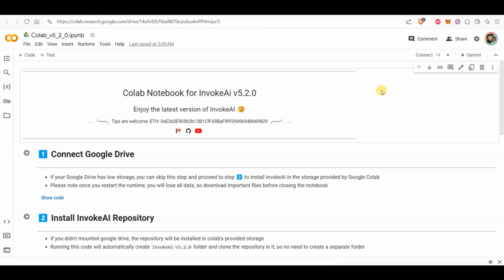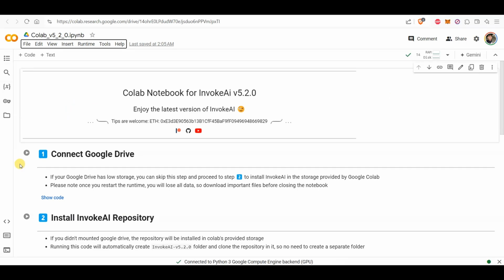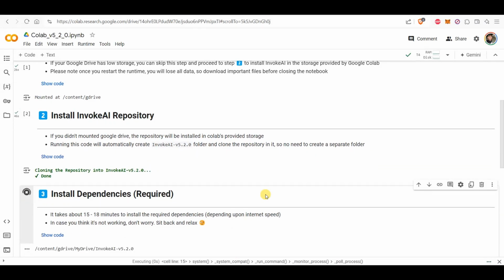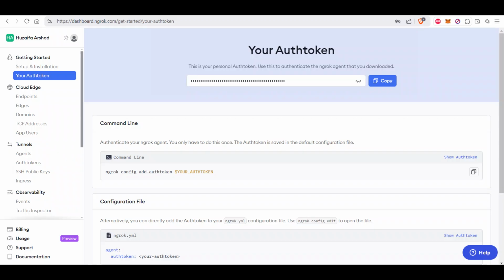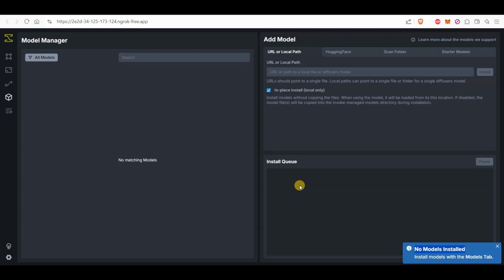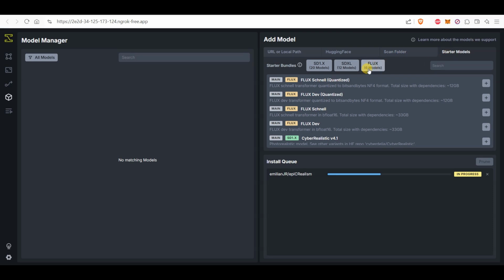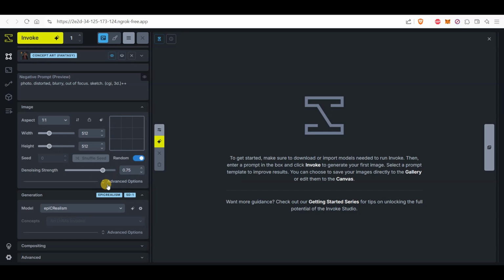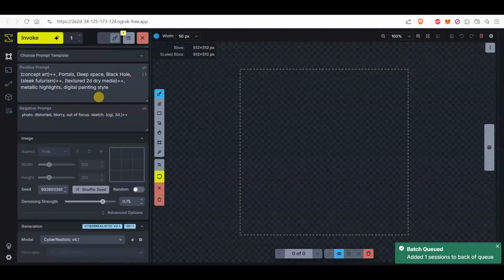InvokeAI v5.2.0 Colab Tutorial | Stable Diffusion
Hello Everyone.

This video tutorial explains how you can use InvokeAI v5.2.0 on Google Colab's GPU for free using this easy-to-use InvokeAI Colab Notebook.